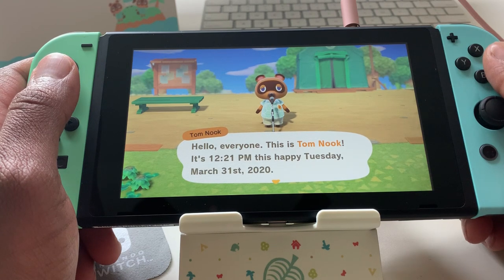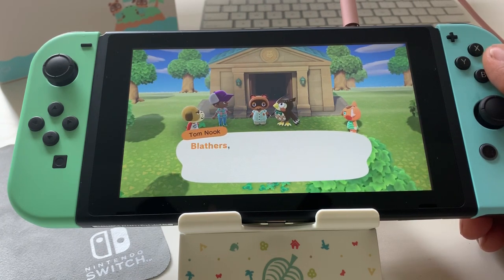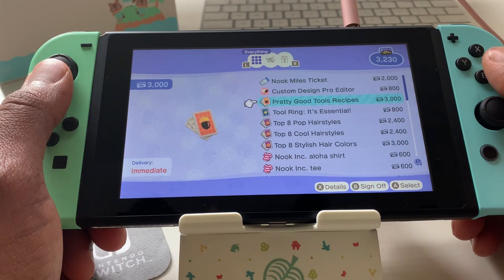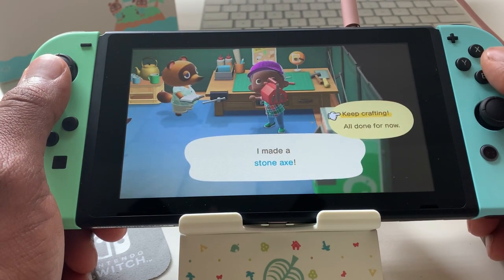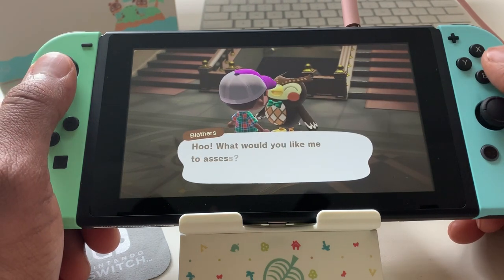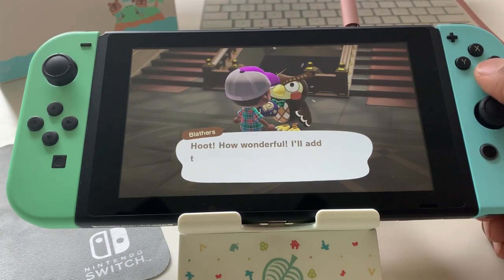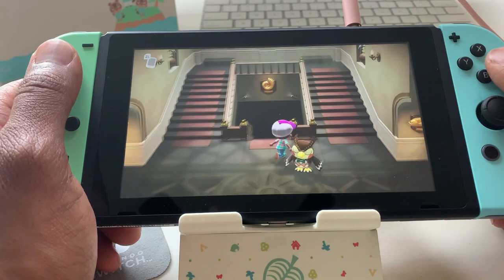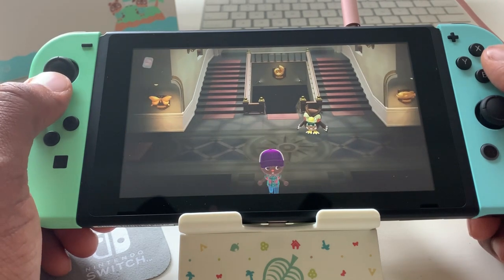Animal Crossing New Horizons Museum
Animal Crossing New Horizons Museum. Animal Crossing New Horizons Walkthrough on Limited Edition Nintendo Switch. In this episode, we are exploring Blathers Museum!